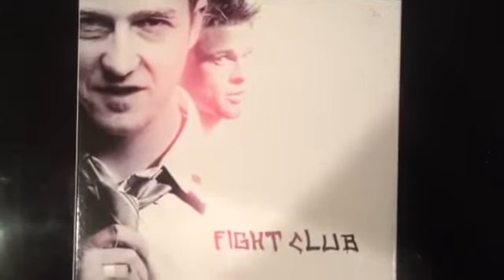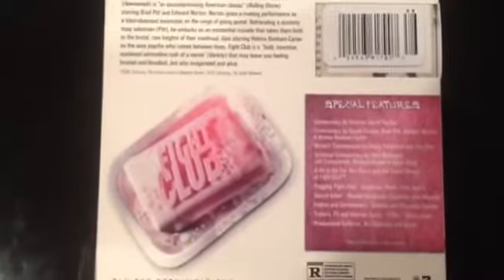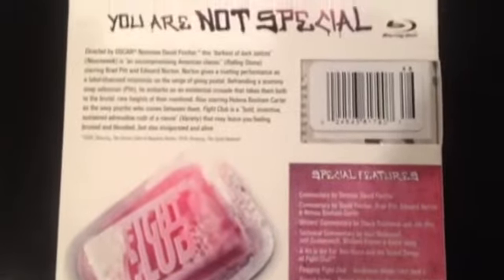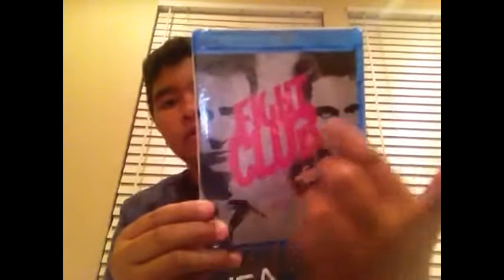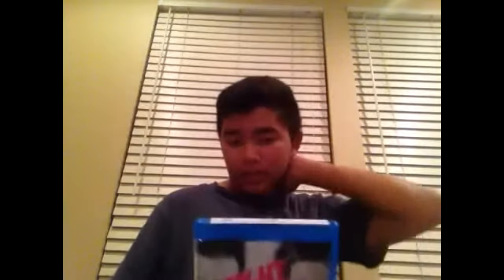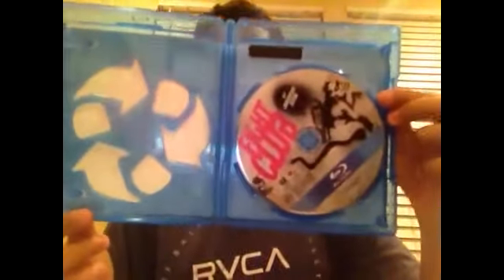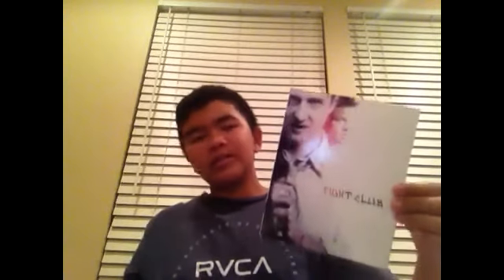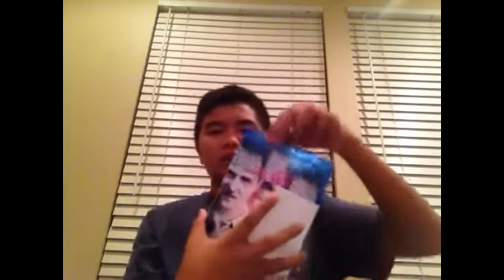Fight Club Blu Ray unboxing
Here is my unboxing on Fight Club. Enjoy.